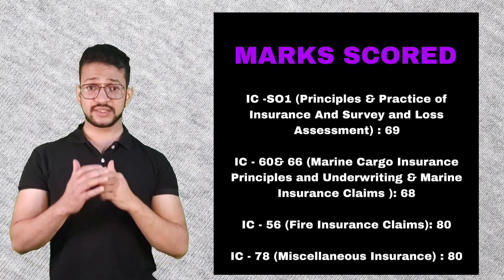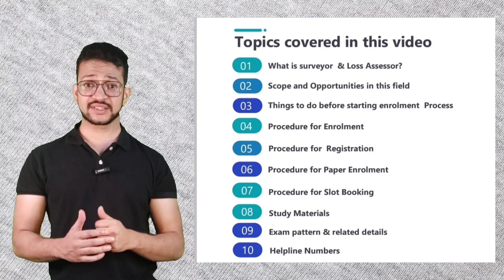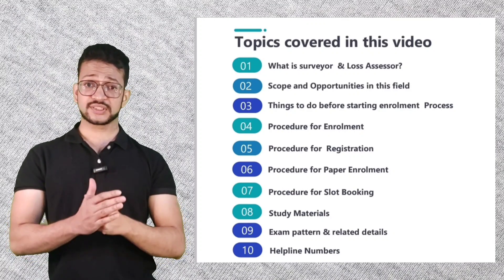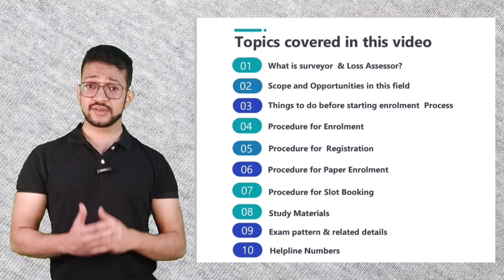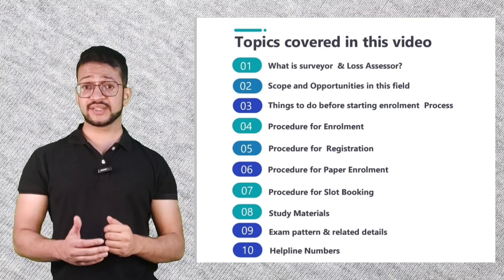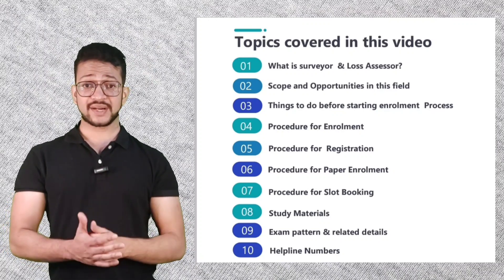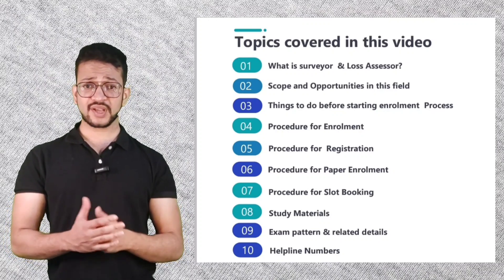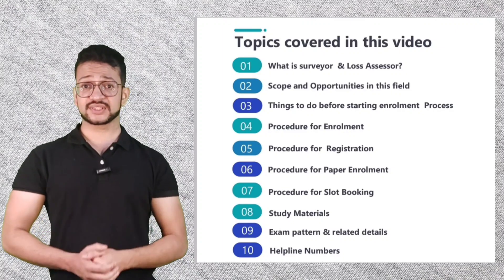Surveyor & Loss Assessor | Enrollment | Registration |Paper Enrollment | Slot Booking |Income/Salary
Surveyor & Loss Assessor | Enrollment | Registration |Paper Enrollment | Slot Booking |Exam preparation| Coaching and Guidance|Income/Salary l Helpline numbers|IC-S01|IC-56|IC-60|IC-66|IC-78|

𝙍𝙚𝙜𝙖𝙧𝙙𝙨
𝘾𝘼 𝘼𝙗𝙝𝙞𝙨𝙝𝙚𝙠 𝘼𝙜𝙖𝙧𝙬𝙖𝙡
[𝙁𝘾𝘼 , 𝘿𝙄𝙎𝘼, 𝘿𝙄𝙍𝙈, 𝙁𝘼𝙁𝘿, 𝙍𝙚𝙜𝙞𝙨𝙩𝙚𝙧𝙚𝙙 𝙑𝙖𝙡𝙪𝙚𝙧- 𝙎𝙁𝘼, 𝙎𝙪𝙧𝙫𝙚𝙮𝙤𝙧 𝙖𝙣𝙙 𝙡𝙤𝙨𝙨 𝙖𝙨𝙨𝙚𝙨𝙨𝙤𝙧(𝙁𝙞𝙧𝙚, 𝙈𝙖𝙧𝙞𝙣𝙚 𝘾𝙖𝙧𝙜𝙤, 𝙈𝙞𝙨𝙘𝙚𝙡𝙡𝙖𝙣𝙚𝙤𝙪𝙨)(𝙀𝘾), 𝘽𝘾𝙤𝙢(𝙃), 𝙈𝙘𝙤𝙢(𝙁&𝙏),𝘾𝙚𝙧𝙩𝙞𝙛𝙞𝙚𝙙 𝘾𝙤𝙣𝙘𝙪𝙧𝙧𝙚𝙣𝙩 𝘼𝙪𝙙𝙞𝙩𝙤𝙧]